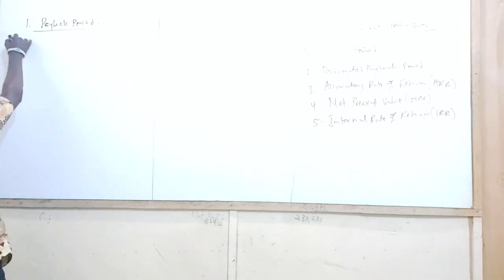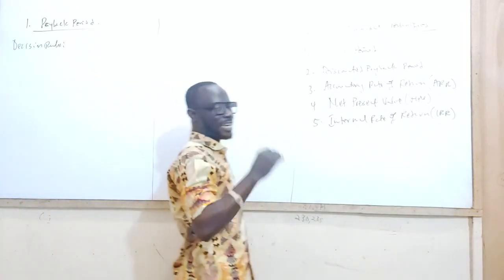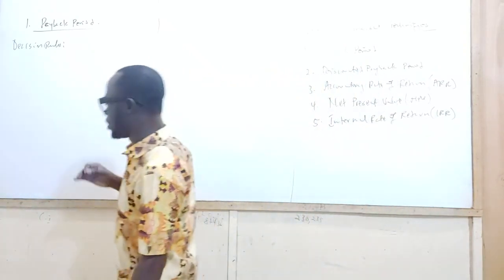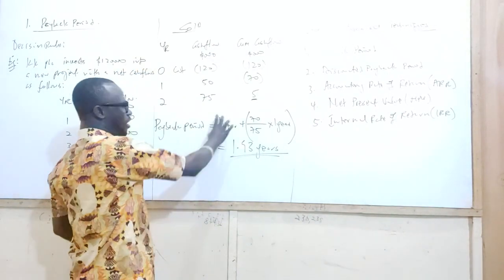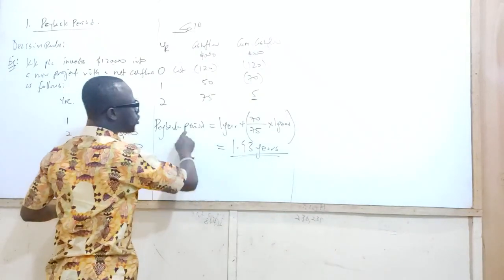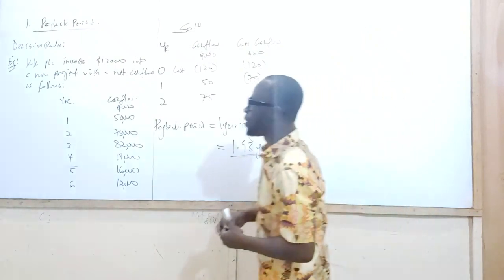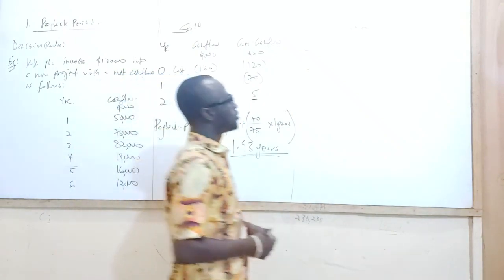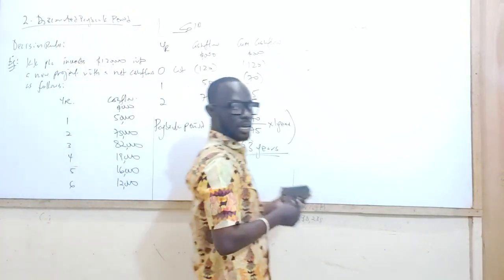Investment Appraisal Techniques – Payback Period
In this video, Investment Appraisal Techniques – Payback Period, Nhyira Premium explains on the key topics in Financial Management & Advanced Financial Management and other subjects, that the Examiner will definitely set questions on in each examination sitting.

Among other things, Nhyira answered the following questions:

1. What is the Payback Period?
2. How Do we calculate the Payback Period?
3. What are the advantages and disadvantages of the Payback Period?

This video is certainly for students preparing for the ACCA F9 and ACCA P4 examination as well as students of the Institute of Chartered Accountants Ghana (ICAG) studying Financial Management, Management Accounting, and Advanced Financial Management.

My Channel